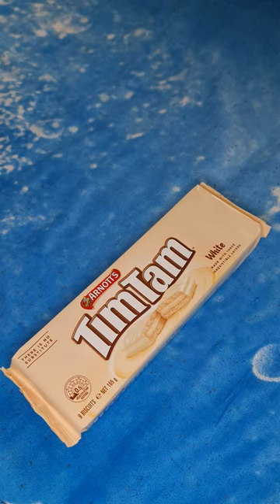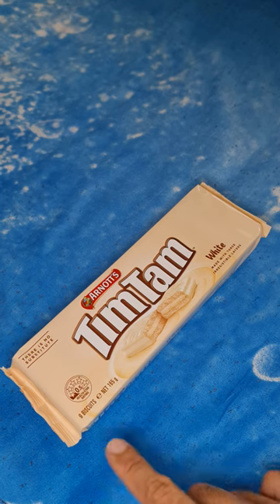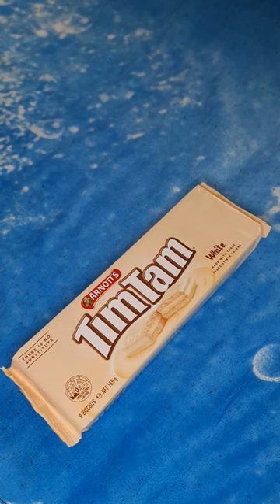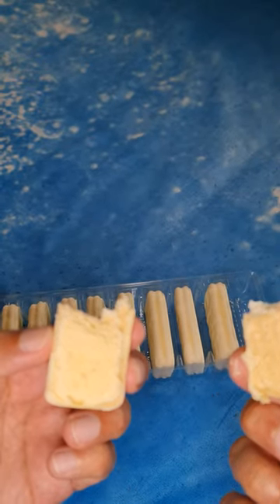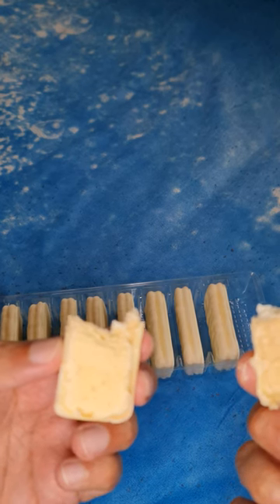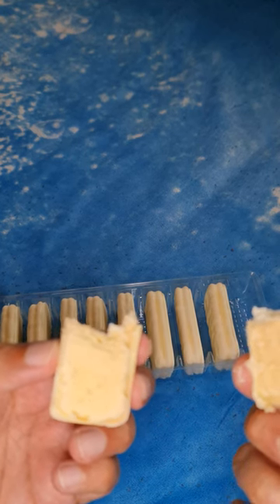TimTam White- Australia's best chocolate biscuit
Tim Tam is a brand of chocolate biscuit introduced by the Australian biscuit company Arnott's in 1964. It consists of two malted biscuits separated by a light hard chocolate cream filling and coated in a thin layer of textured chocolate.
The biscuit was created by Ian Norris. During 1958, he took a world trip looking for inspiration for new products. While in Britain, he found the Penguin biscuit and decided to try to "make a better one".

Tim Tam went on to the market in 1964. They were named by Ross Arnott, who attended the 1958 Kentucky Derby and decided that the name of the winning horse, Tim Tam, was perfect for a planned new line of biscuits.

Pepperidge Farm, a sister company of Arnott's, began importing the Tim Tam to the United States in 2008. The Tim Tams are still "Made in Australia" and packaging in the US bears the slogan "Australia's Favorite Cookie" ("Cookie" being the American word for biscuit).
The original Arnott's bakery, opened in 1865, was located in Newcastle, New South Wales. To date, manufacture of Tim Tams and other Arnott's products has remained largely within Australia, including bakeries in Sydney, Adelaide, and Brisbane. In 2009, Arnott's invested A$37 million in a state-of-the-art production line at its Brisbane facility, expecting to boost productivity and increase jobs.

At the Huntingwood bakery in Western Sydney, the production line turns out about 3,000 Tim Tams per minute and uses 20 tonnes of the biscuit's cream filling and 27 tons of chocolate coating each work day.  Biscuit dough, containing sugar, flour, colours and flavours, is mixed for 20 minutes. Biscuits are then cut to 1mm thick, 11 holes are punched per biscuit and they are baked in gas ovens for 90 minutes. Freezing air cools the biscuits before they are flipped and filled with cream, dunked in chocolate and cooled again.
Since the 2000s Arnott's has released many different varieties of the product, some as limited edition runs. Varieties include double coat, dark chocolate, white chocolate, caramel, dark chocolate mint, honeycomb and choc orange.

In 2004, Arnott's caused a controversy when they released limited edition Tim Tam Tia Maria and Kahlua Mint Slice varieties, flavoured with the popular alcoholic liqueurs. The Australian Drug Foundation suggested selling the biscuits in supermarkets was "potentially dangerous" by "normalising" the taste of alcohol for children. An Arnott's spokesperson observed that a customer "would need to consume your body weight of biscuits every hour to reach a blood-alcohol content of .05".

In 2011, a cheese flavoured variety of Tim Tam was developed for the Indonesian market, where they are manufactured by Halo Arnotts.

In February 2014, Arnott's launched a limited edition range of three new Tim Tam flavours created by Australian dessert chef Adriano Zumbo: salted caramel, choc brownie and raspberry white choc. Point of sale displays featured Zumbo pink in contrast to traditional chocolate brown Tim Tam brand colours. Red Velvet was the fourth Zumbo Tim Tam creation, launched in July 2014. Also in July 2014, Arnott's launched peanut butter-flavoured Tim Tams. Arnott's was awarded a CHOICE "Shonky award" for the offering, which did not contain peanuts (paprika was used as a flavour substitute) and included two fewer biscuits than the original variety Tim Tam packet.

During the Valentine's Day period of 2015, Arnott's launched Choc Raspberry and Coconut Cream flavours, again collaborating with Zumbo. In October 2015, Arnott's launched Tim Tam Choc Banana. A limited edition "mocktail" Tim Tam range was launched in February 2016 with piña colada, espresso martini and strawberry champagne variants. Arnott's told media in May 2016 that sales of the Tim Tam mocktail range had not met their expectations.

Arnott's introduced toffee apple and pineapple flavours to the market in June 2016. In October 2016 they added a mango variety to the range, and in February 2017 they launched four new flavours—choc mint, salted caramel and vanilla, coconut and lychee, and black forest—in partnership with Gelato Messina.

In the United States, the original, dark chocolate, and caramel varieties are available for sale. In 2017, an additional flavour, dark chocolate-mint, was produced for and introduced only in the American market.